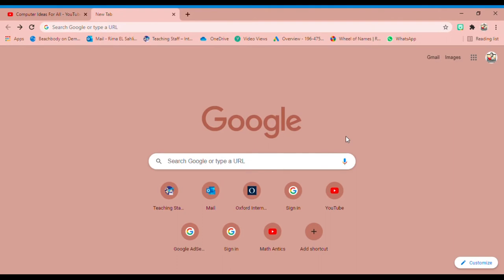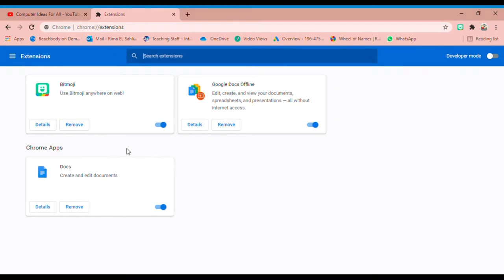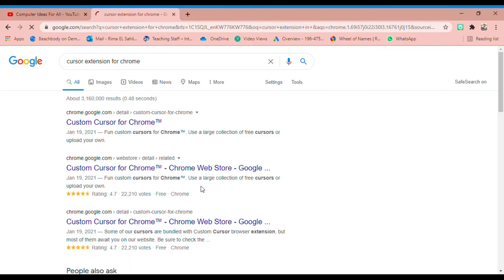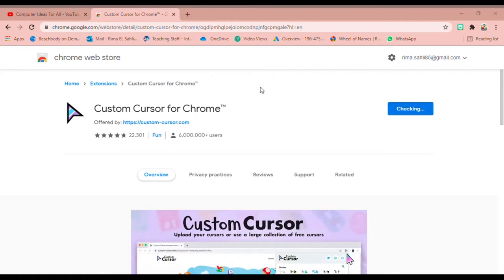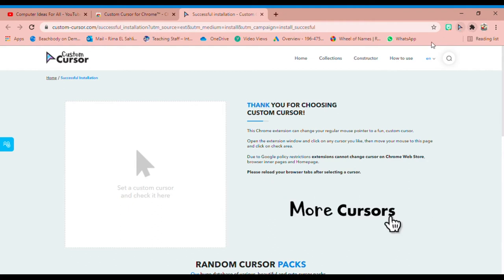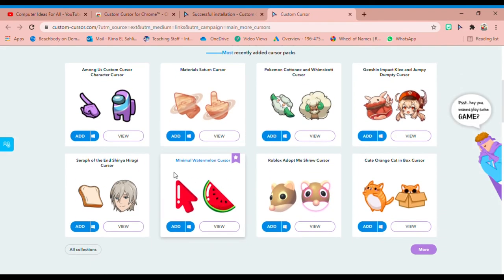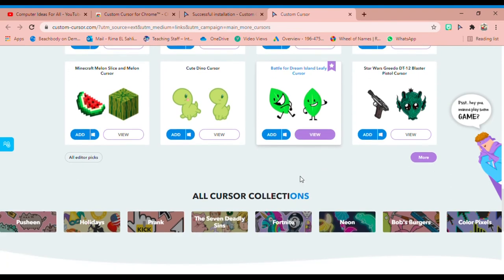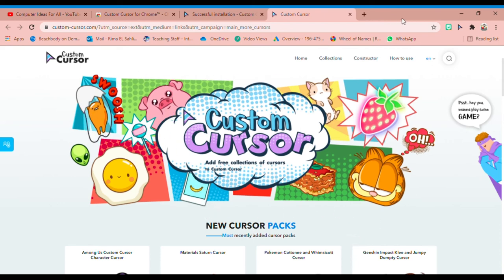How to Custom Cursor for Chrome in Google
I hope this was informative for you boys and girls,
You can also add the background extension in google